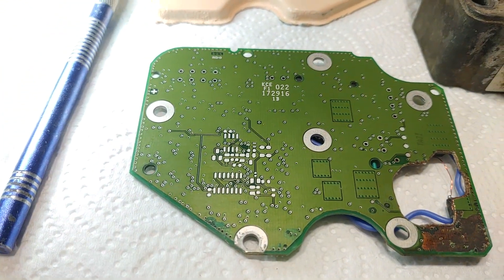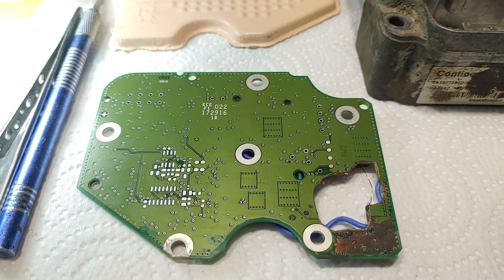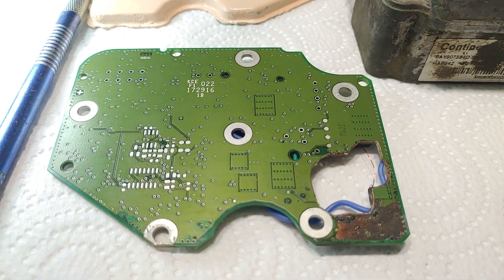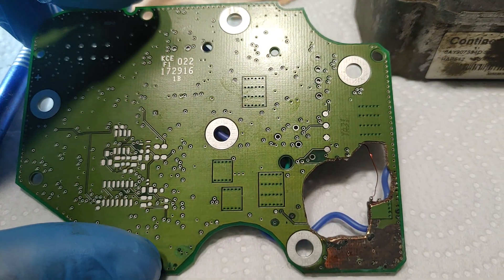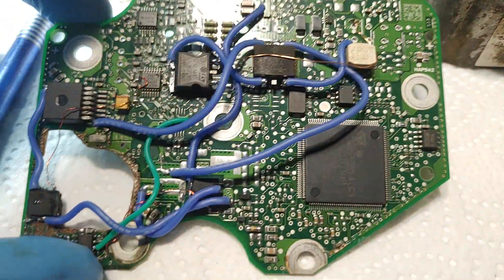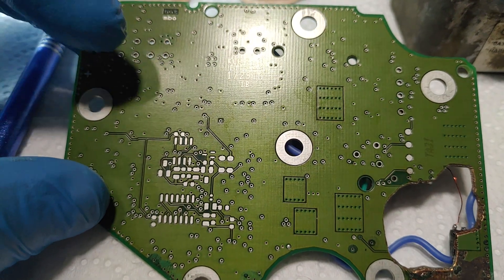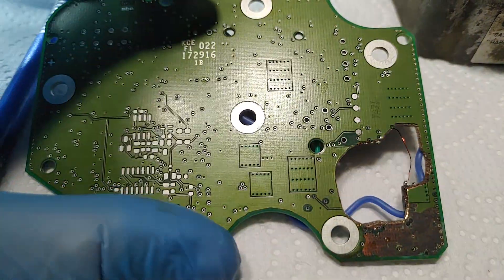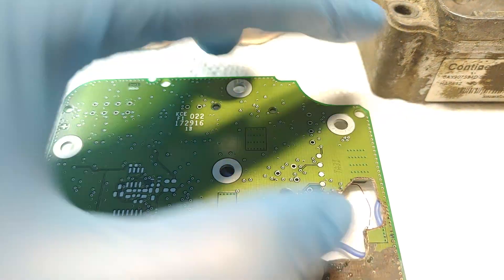Haldex Gen4 pcb repair "Just to test my skills" series S06E04